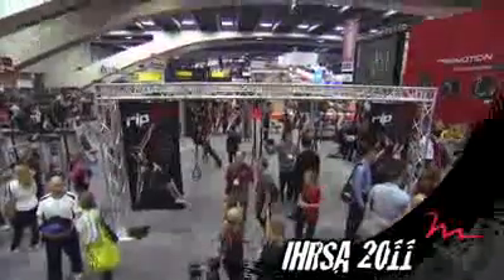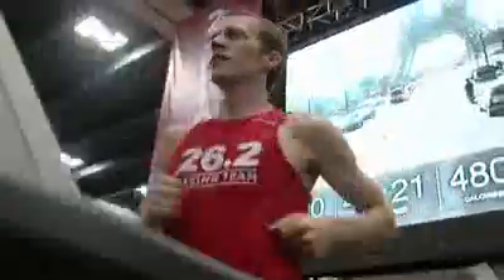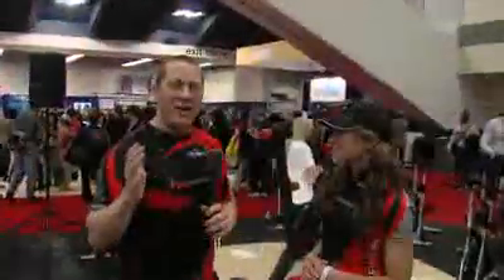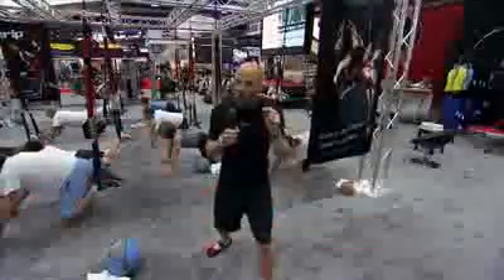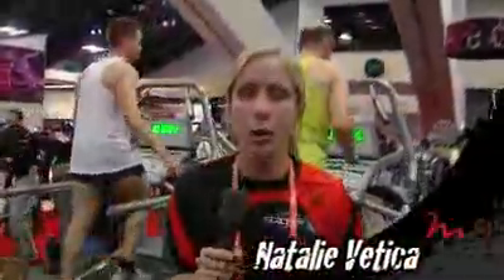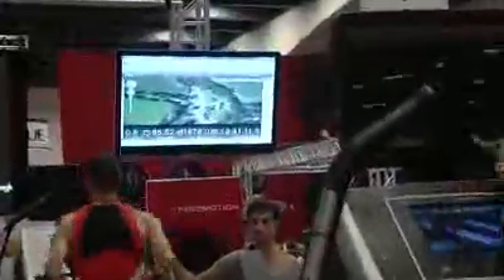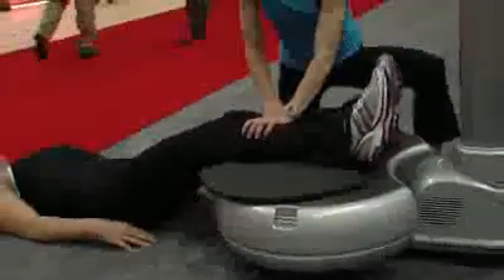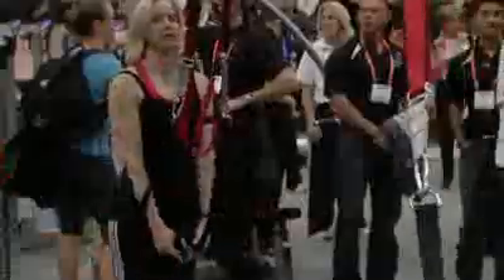FreeMotion Fitness @ IHRSA 2011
FreeMotion Fitness at IHRSA 2011